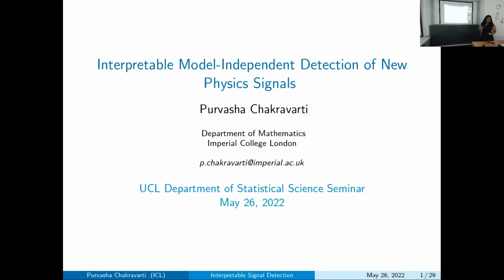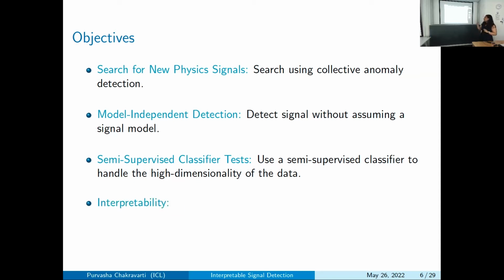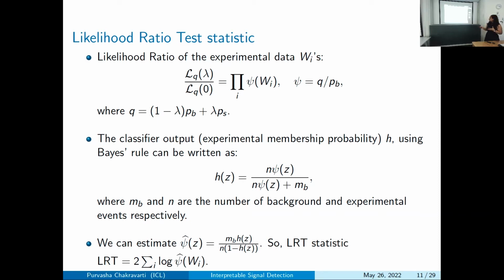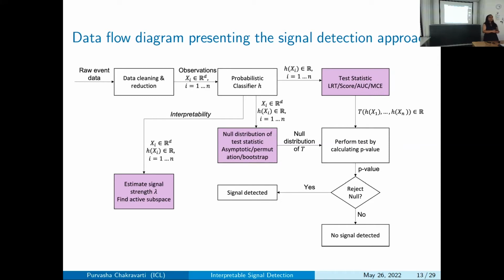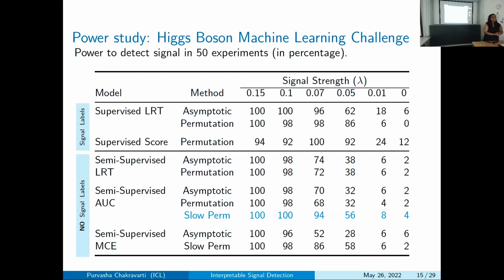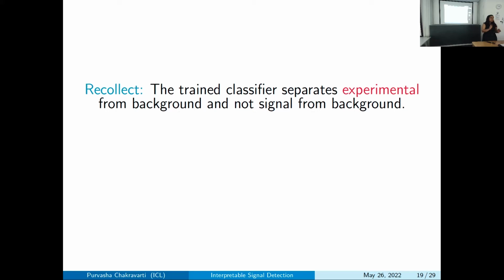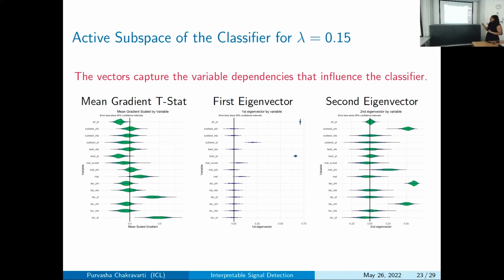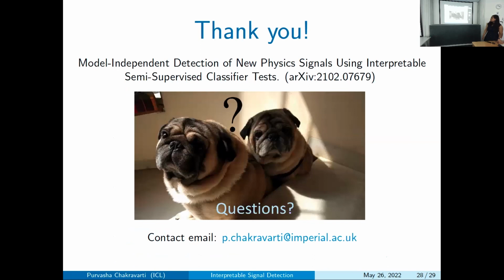26 May 2022: Purvasha Chakravarti (Imperial College London)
Interpretable Model-Independent Detection of New Physics Signals

A central goal in experimental high energy physics is to detect new physics signals that are not explained by known physics. In this talk I will present our algorithm that we use to search for new signals that appear as deviations from known Standard Model physics in high-dimensional particle physics data. To do this, we determine whether there is any statistically significant difference between the distribution of Standard Model background samples and the distribution of the experimental observations, which are a mixture of the background and a potential new signal. We do this without making any model assumptions on the signal that we are searching for.  We use a classifier and construct three test statistics using the classifier: an estimated likelihood ratio test (LRT) statistic, a test based on the area under the ROC curve (AUC), and a test based on the misclassification error (MCE), to detect the presence of the signal in the experimental data. Additionally, I will present our methods for estimating the signal strength parameter and interpreting the high-dimensional classifier in order to understand the properties of the detected signal. I will also present the results on a data set related to the search for the Higgs boson at the Large Hadron Collider at CERN.